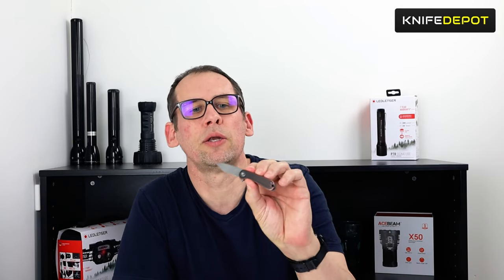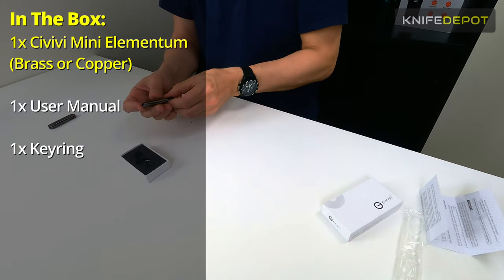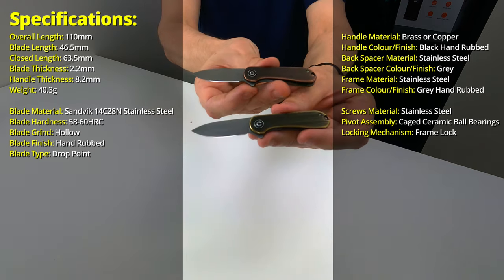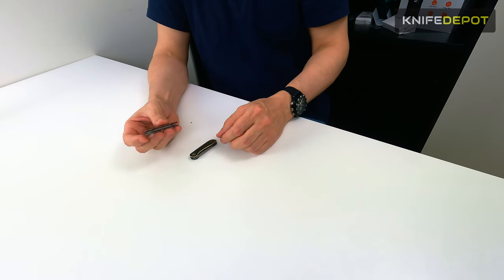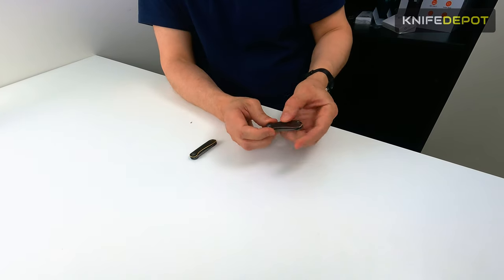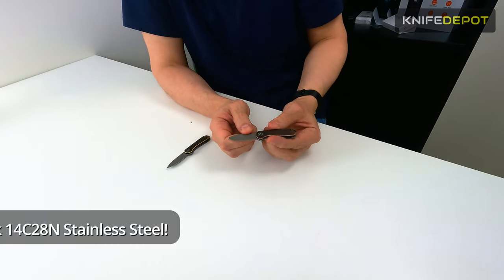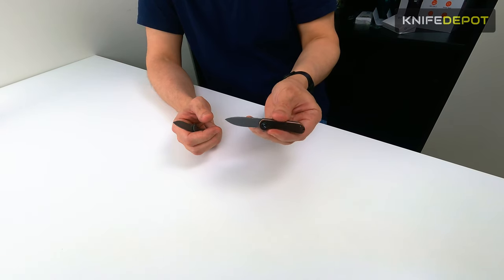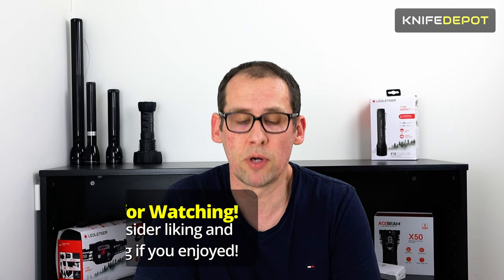ULTIMATE EDC Keyring Pocket Knife | Civivi Mini Elementum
Today we'll be checking out the Mini Elementum, a keyring pocket knife from Civivi, perfect for EDC, featuring a flipper and frame lock. We'll be checking out what you get in the box, as well as breaking down some of the specs and hopefully helping you figure out if this is the knife for you!